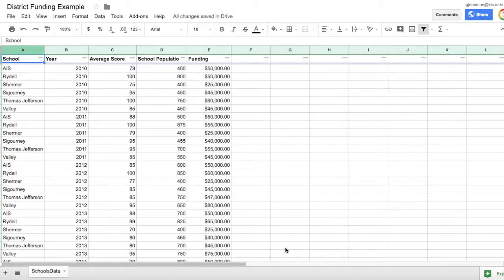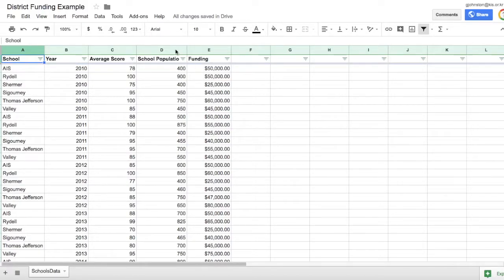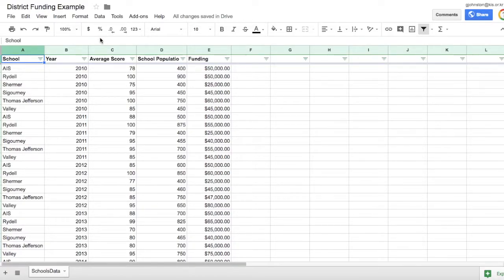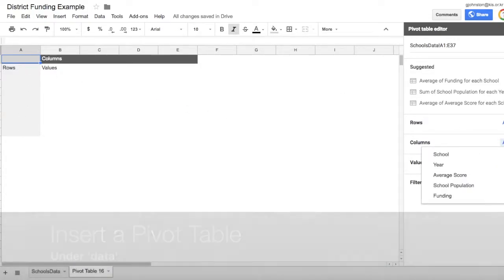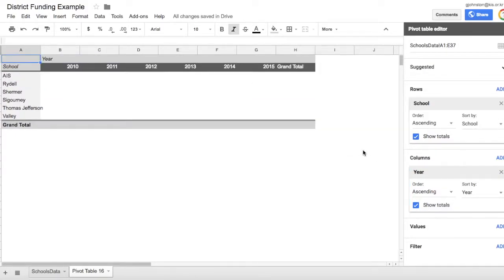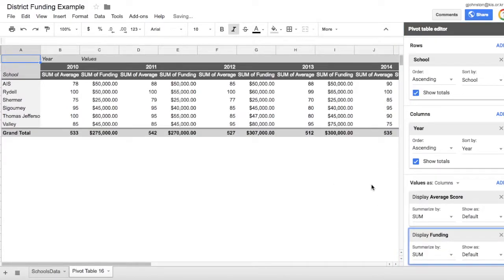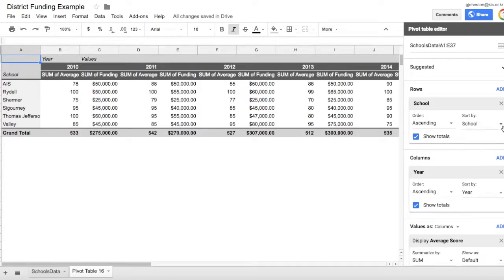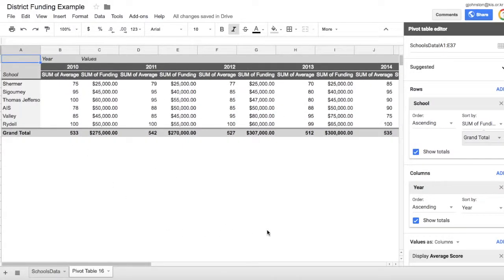Google Sheets Basics #4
How to use pivot tables to organize data easily!